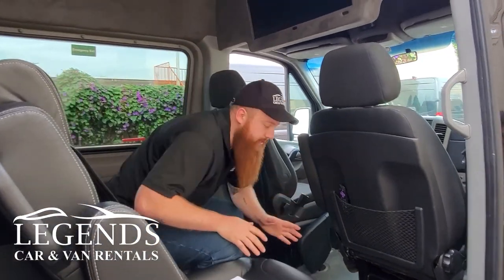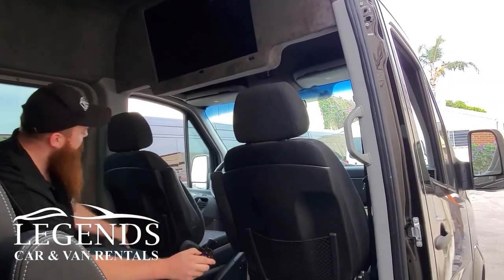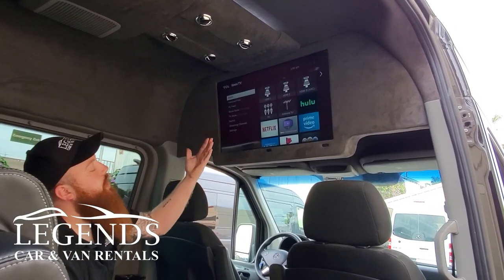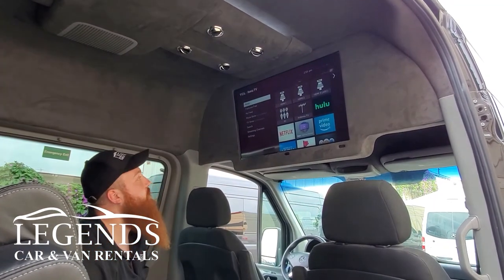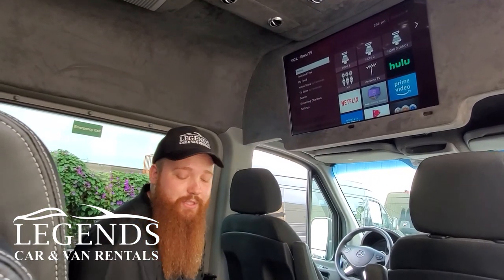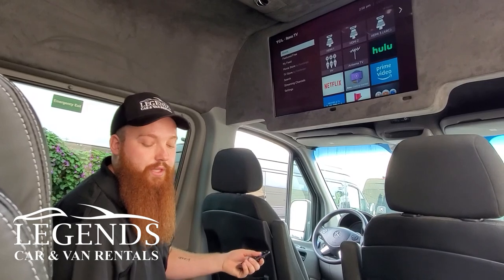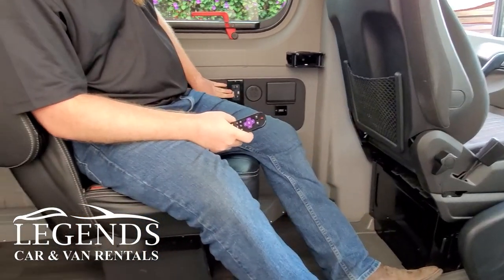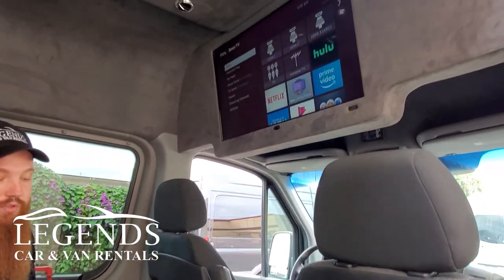Mercedez Benz Sprinter Van Smart TV connection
Connect the Mercedez Benz Sprinter Van Smart TV to wifi.
TV / Power ports / USB / HDMI